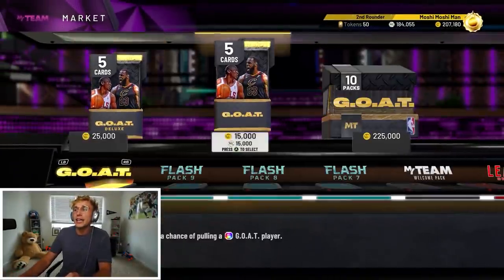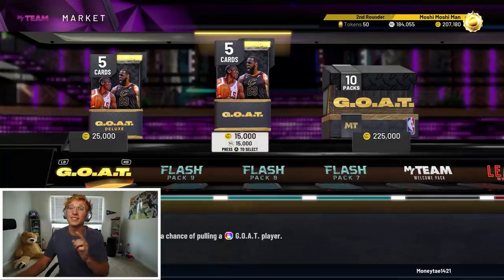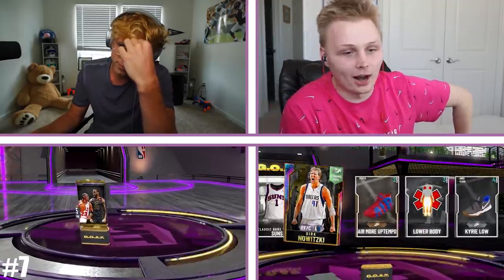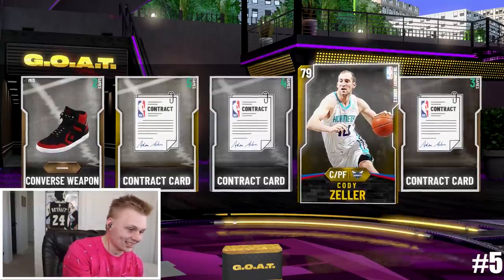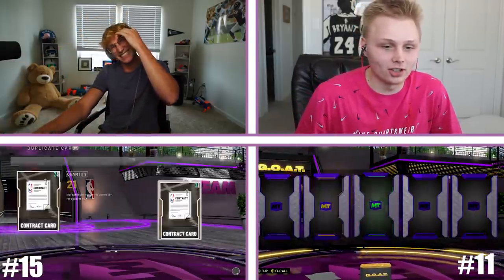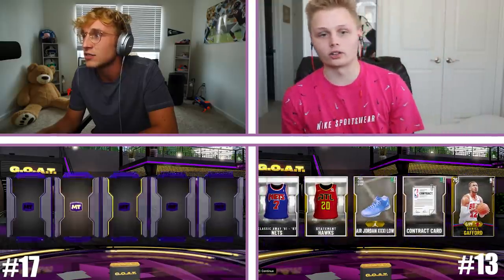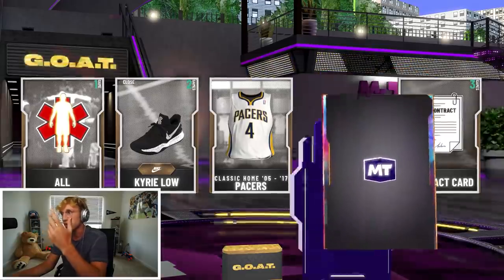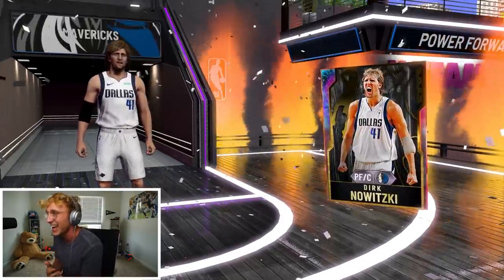This Pack Wager Did NOT Go As Planned...